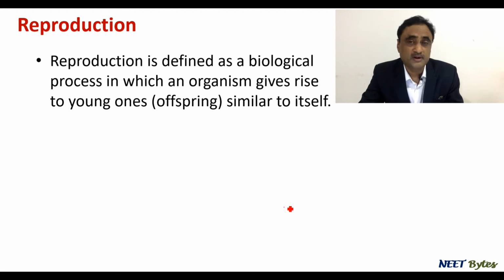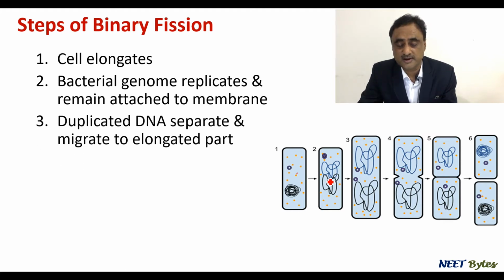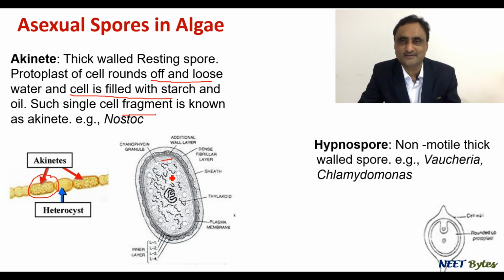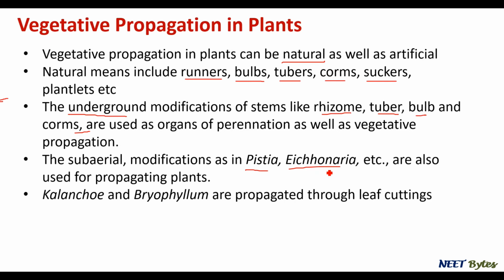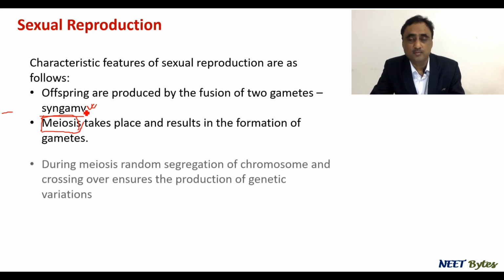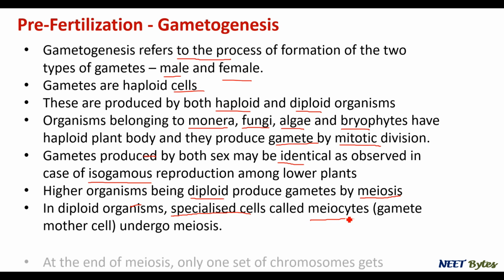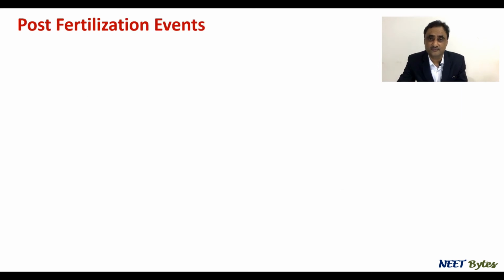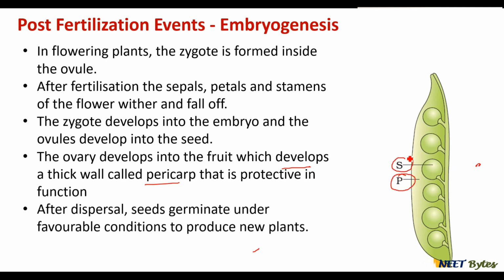Reproduction in Organisms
Asexual and Sexual Reproduction discussed from NEET perspective.